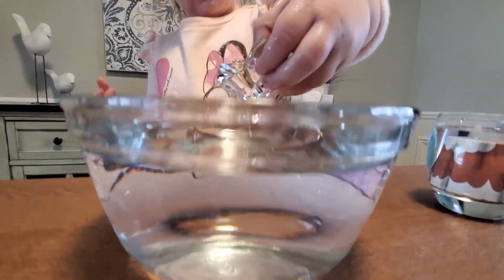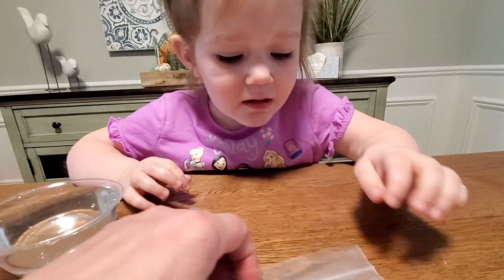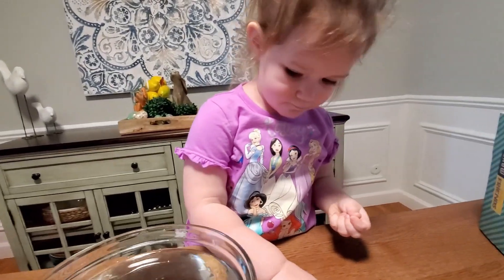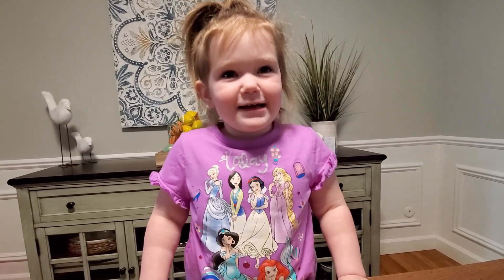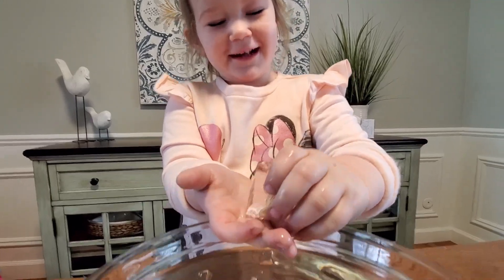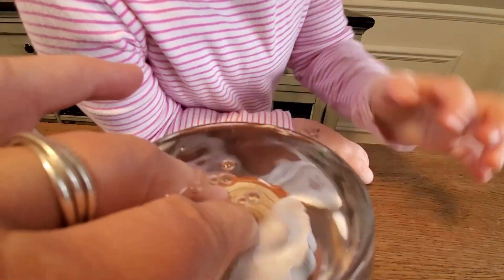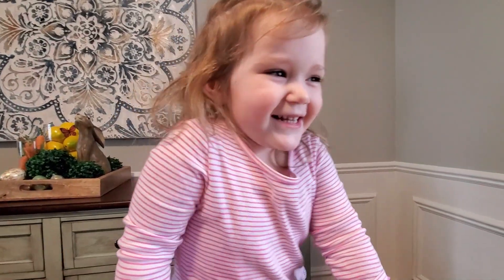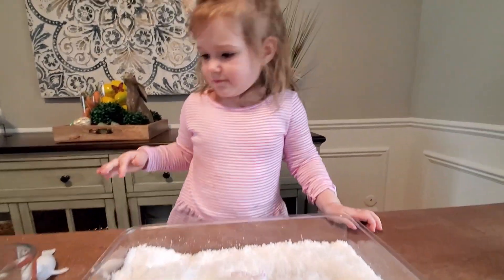Zuza Makes Ice And Snow For Arctic Sensory Play | Steve Spangler's Science and Hatchin' Grow Friends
Zuza makes ice and snow for our little arctic sensory play. We used Steve Spangler Insta-Snow and Steve Spangler's Water Absorbing Polymer Cubes to make the Ice. We also tried to make Hatchin' Grow Arctic Friends  but that was not a big success. Zuza had fun playing with snow and "ice" and all her arctic animals, Fun sensory play and activity for kids,